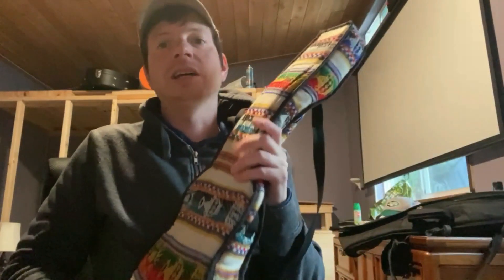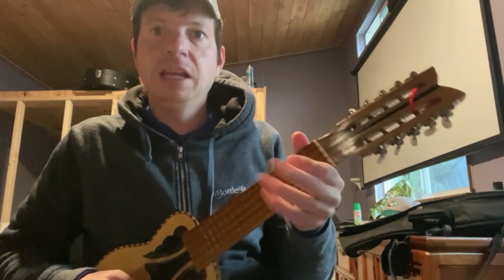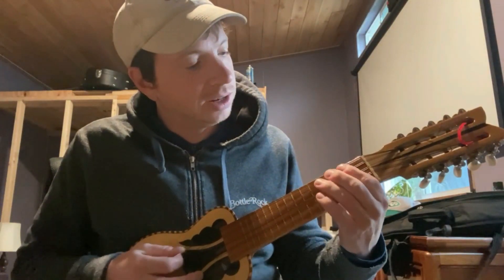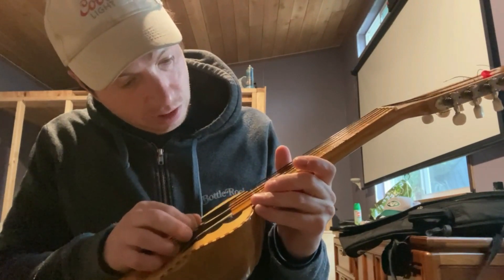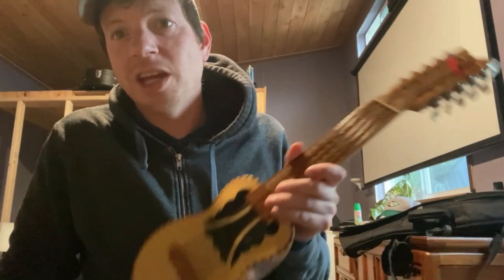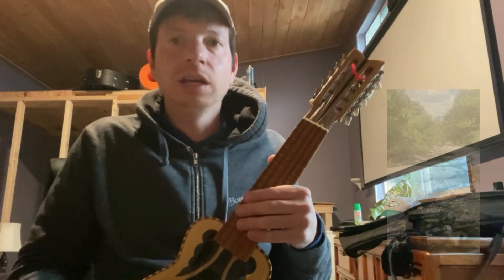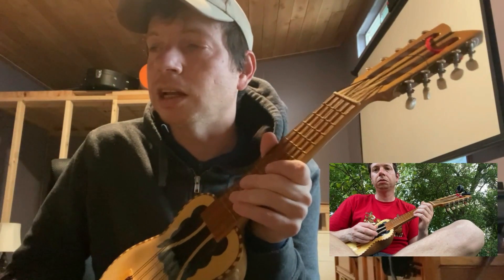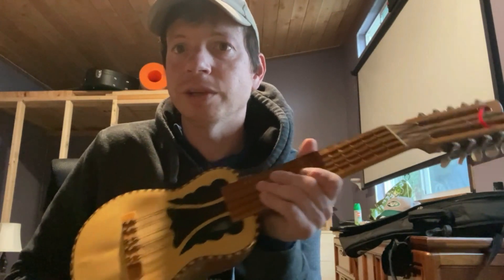Charango: Origins, Tuning, and How I Started Playing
This is the story of how I started playing charango, a small ukulele-size stringed instrument popular in South America.